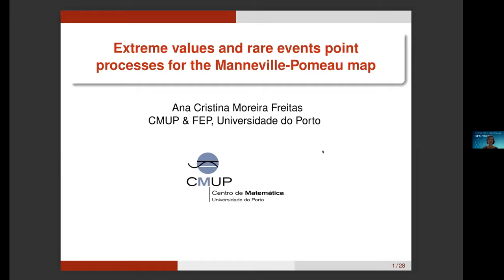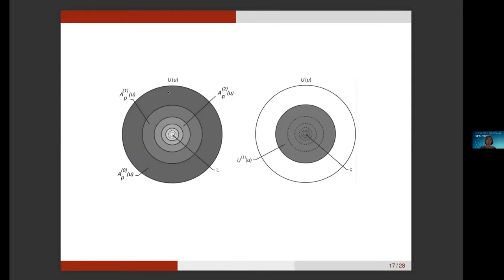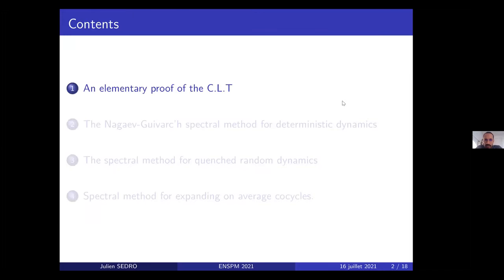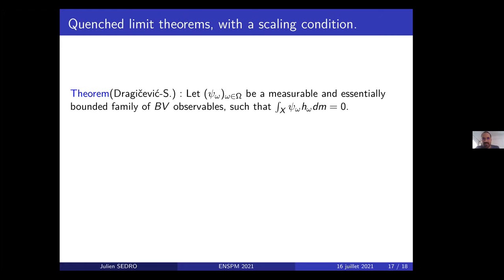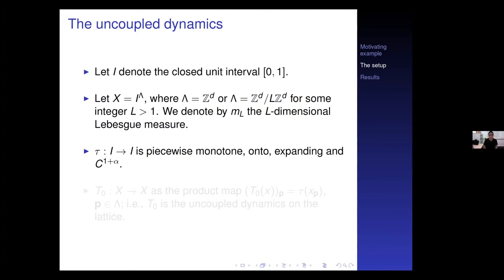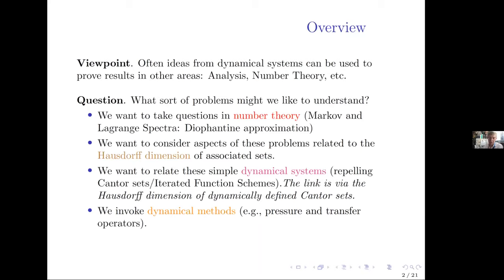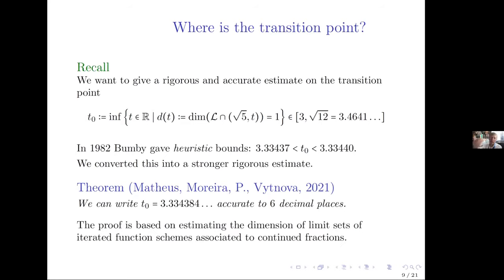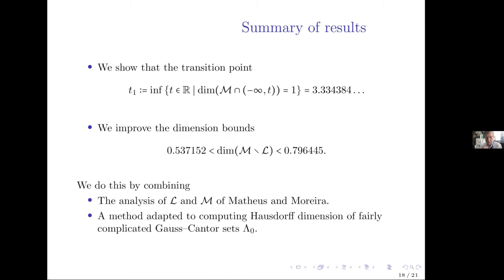Ergodic theory and chaotic dynamical systems Part 2